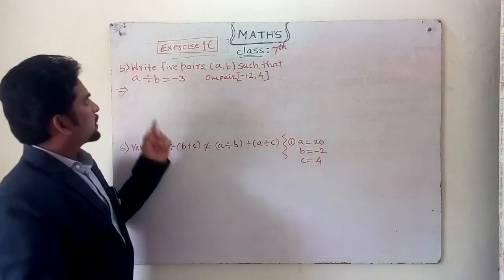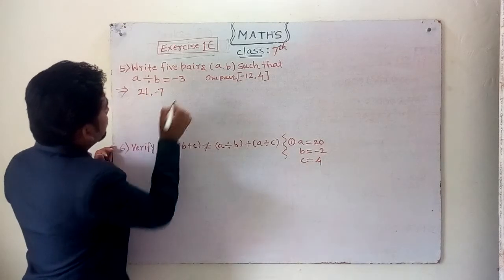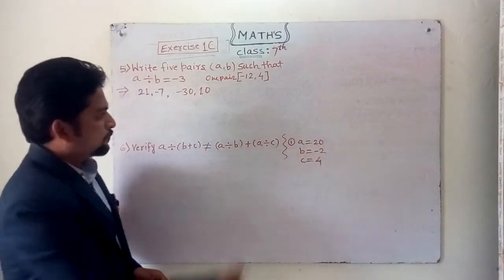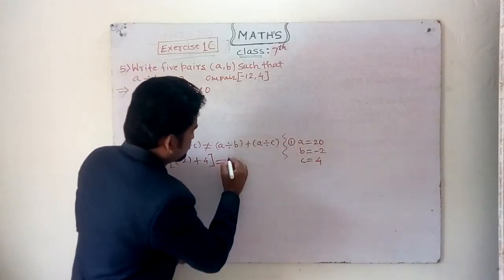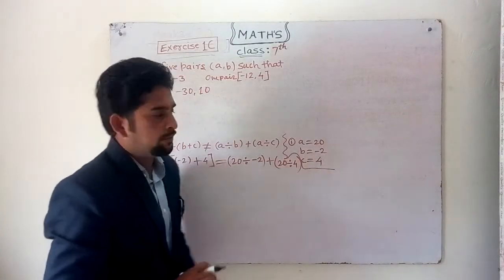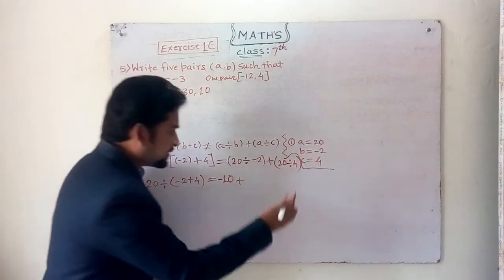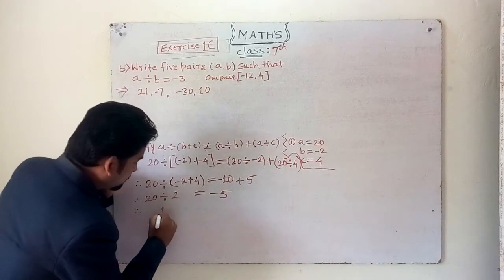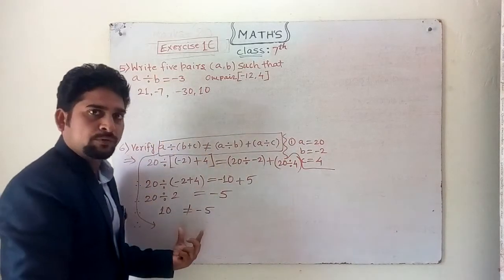Class 7 Maths Ex.1C Q.5,6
How to write pairs, Verify, Class 7 Maths, Kailas Ade